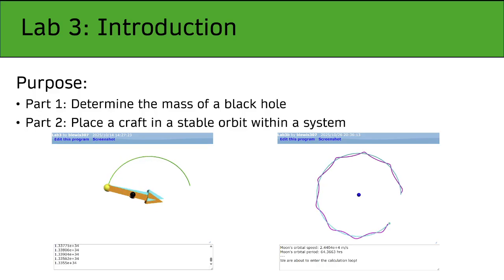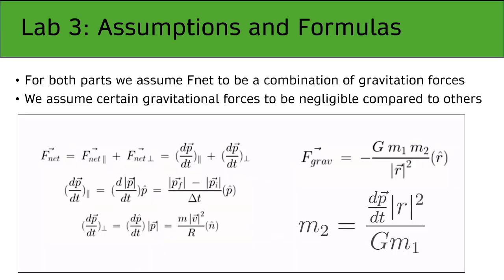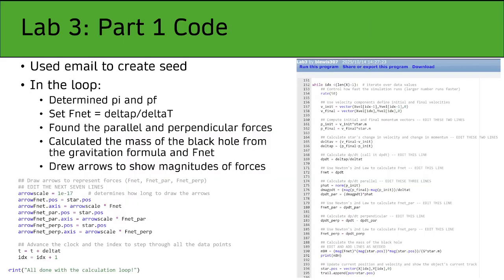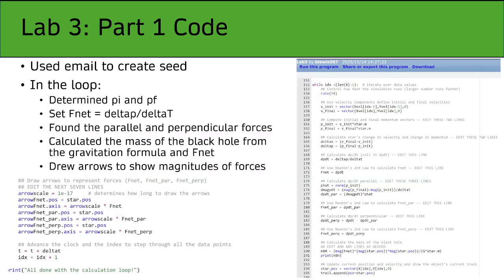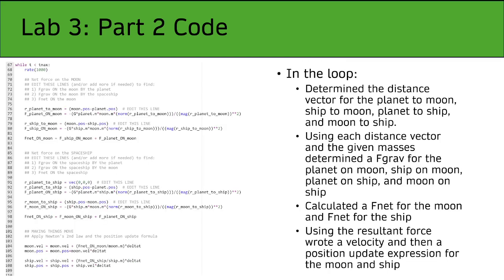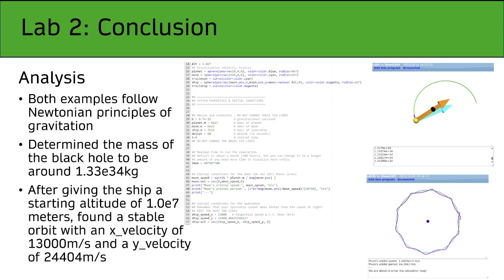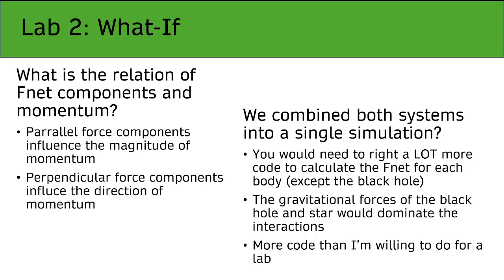Lab 3 Presentation